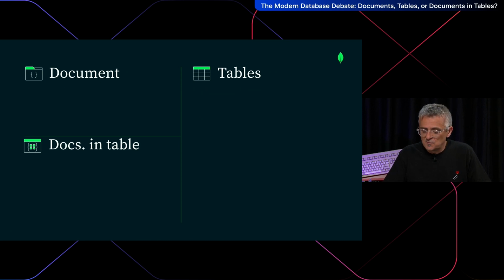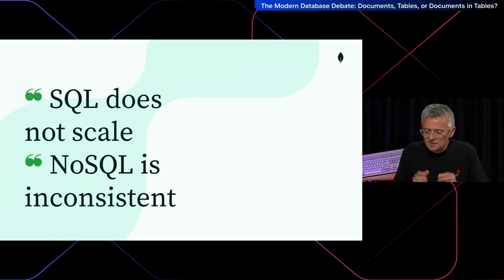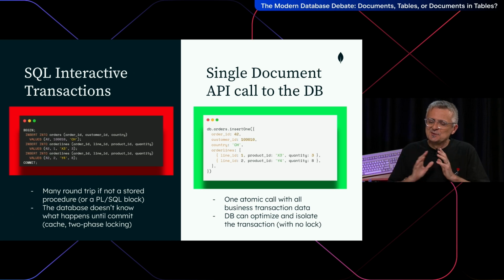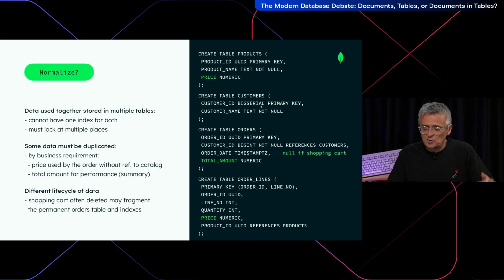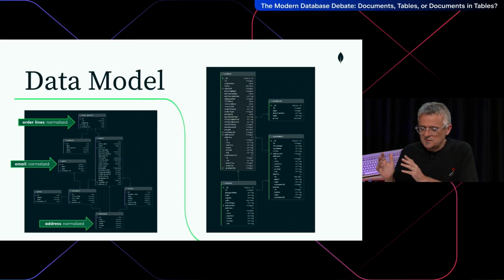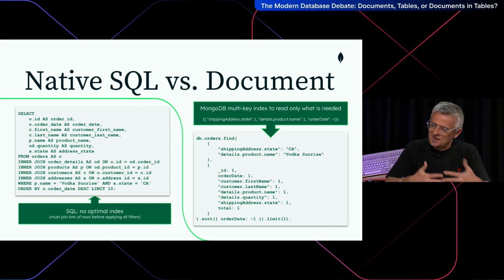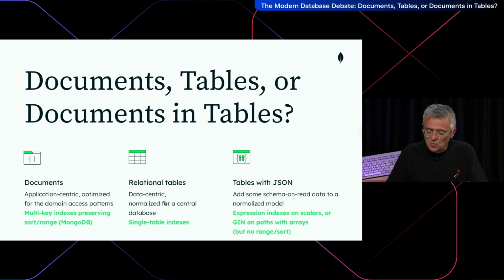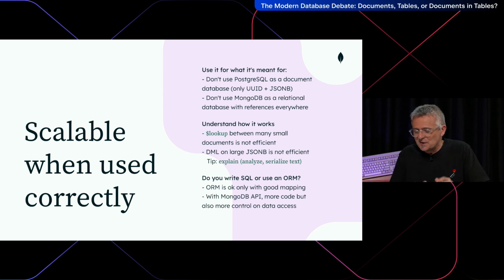The Modern Database Debate: Documents, Tables, or Documents in Tables? by Franck Pachot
Choosing the correct database and schema is crucial for application development and raises important data modeling and storage questions. Developers must choose between normalized relational models, document models, or hybrid approaches like JSON documents in relational tables or external references in document collections. While SQL databases were initially designed for relational tables, they now support JSON document types and APIs. Document databases provide ACID properties, schema validation, and normalization. The NoSQL vs. SQL debate has evolved beyond stereotypes of unstructured schemas and eventual consistency, shifting focus to creating applications that optimize the developer experience and performance. Software architects often consider databases like PostgreSQL and MongoDB, offering multiple data modeling approaches. We will cover these to help understand their differences and leverage them to meet modern agility, scalability, and performance demands. This goes beyond theory, and the storage and indexing capabilities of the database must be considered.

Speaker: Franck Pachot
Franck is a Developer Advocate at MongoDB. He has extensive experience in database consulting for development and operations teams and is passionate about improving the developer experience, data modeling, and performance troubleshooting. Franck holds several certifications, including Oracle Certified Master and MongoDB Certified Associate Data Modeler, and is a recognized expert in PostgreSQL and YugabyteDB. Amazon acknowledges him as an AWS Data Hero.